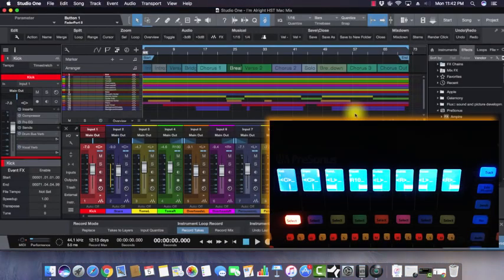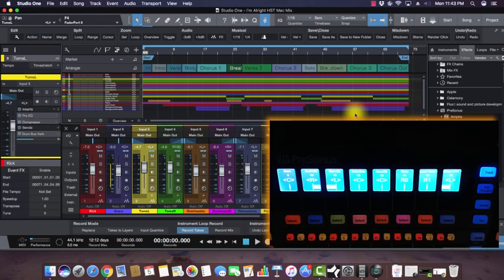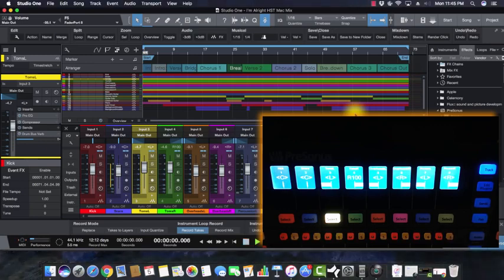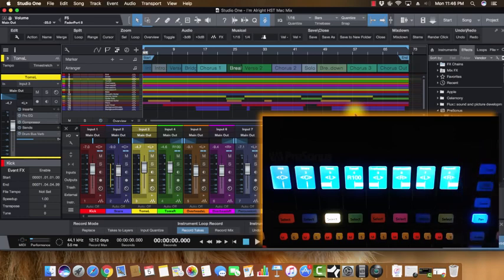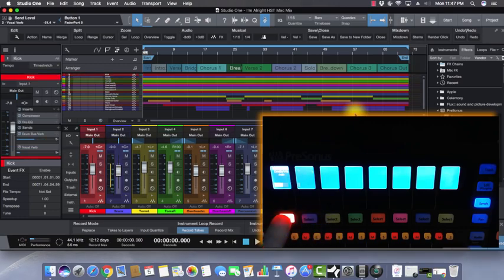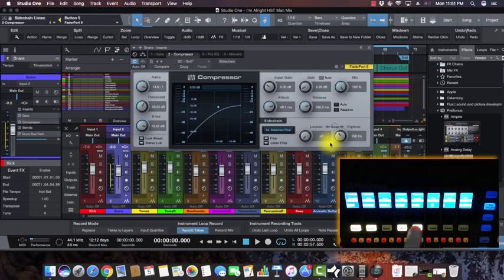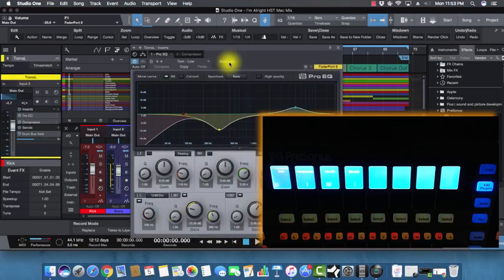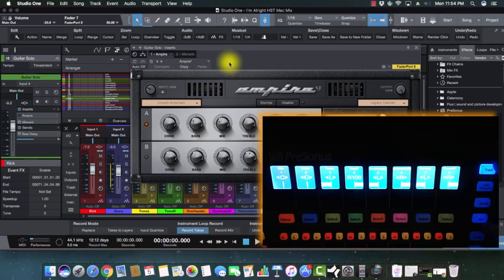Faderport 8 - The LCD Part 3 - Home Studio Trainer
This is the original series from 2018 so please note the email and web adresses have changed.

Alprazolam